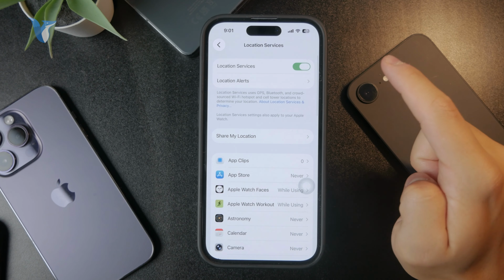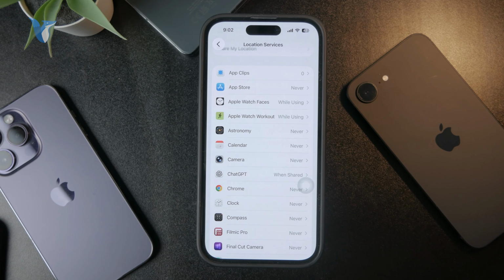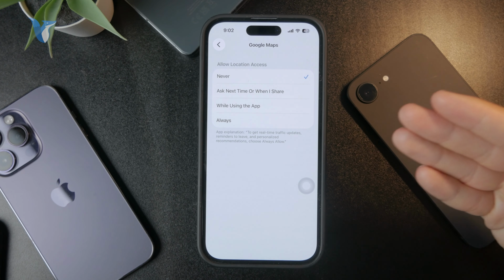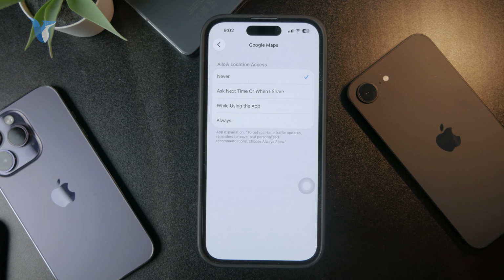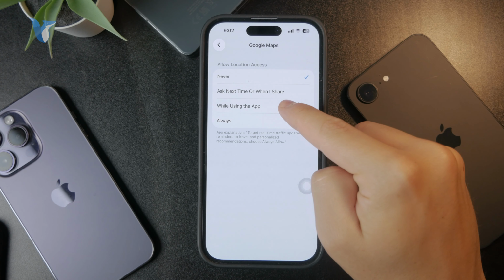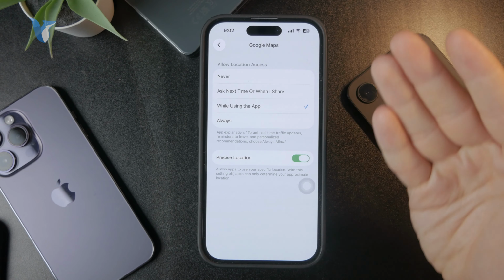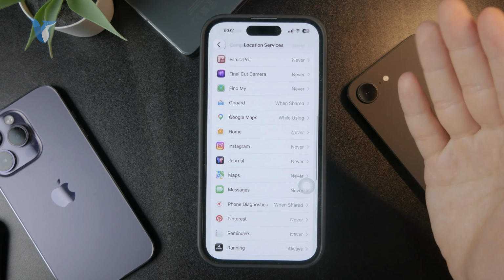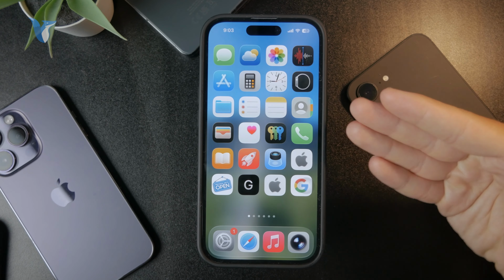How to On Location in iPhone Settings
Learn how to turn on Location Services in your iPhone settings with this quick and easy step-by-step tutorial. This guide shows you how to enable location access and manage location permissions for your apps.

Timestamps:
0:00 - Turn On iPhone Location
0:12 - Privacy & Security Settings
0:25 - Toggle Location Services On
0:39 - Individual App Settings
1:19 - Share Precise Location
1:46 - Outro